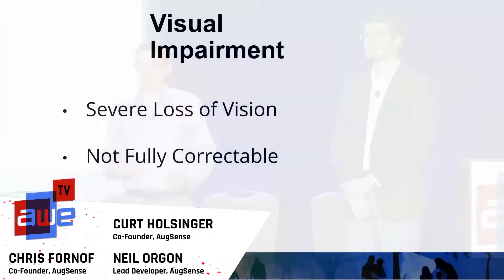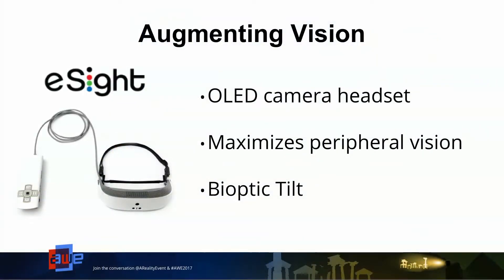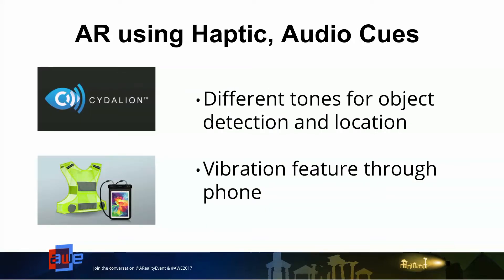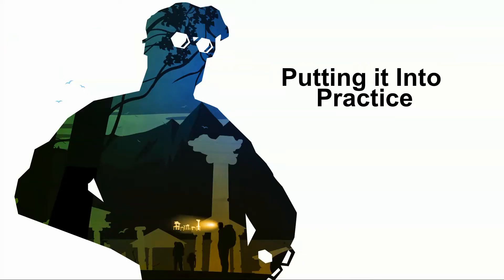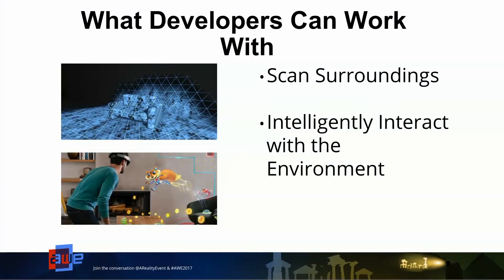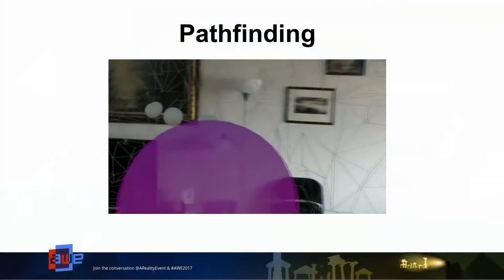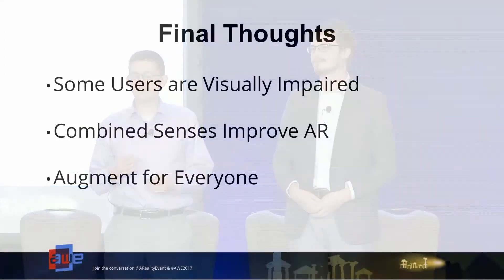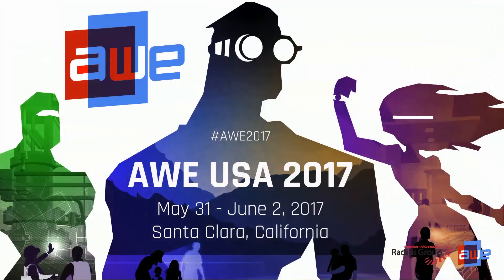AR for the Visually Impaired: Pathfinding Workshop (AugSense)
A talk from the Life Track at AWE USA 2017 - the largest conference for AR+VR in Santa Clara, California May 31- June 2, 2017.

Chris Fornof, Co-Founder, AugSense
Neil Orgon, Lead Developer, AugSense
Curtis Holsinger, Cofounder, CEO, AugSense

1. Intro to challenges faced by visually impaired 2. Current Solutions (and their limitations/problems) 3. Building better solutions (UX design for visually impaired) 4. Putting V.I. design in your programs - designing for accessibility 5. Pathfinding & spatial navigation (and why it's so important) 6. Algorithms & industry overview - what's next for AR, and what that means for Visually Impaired users.